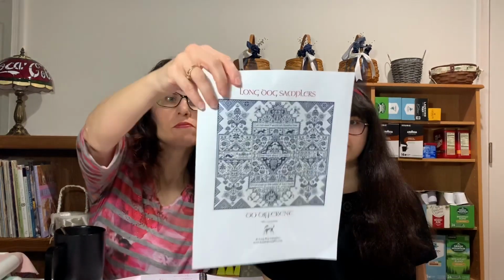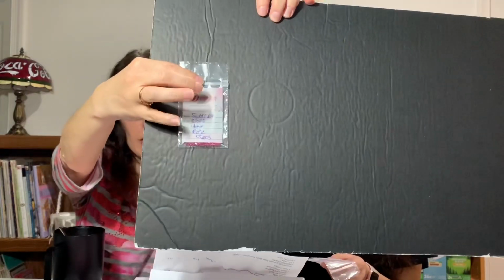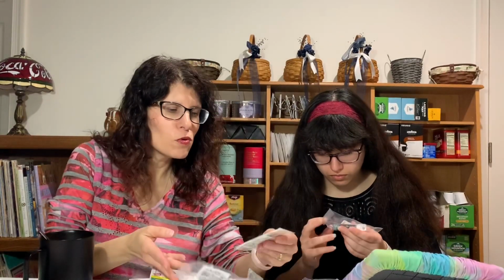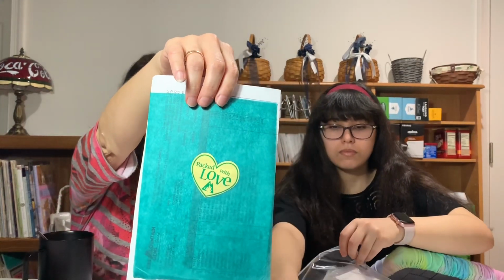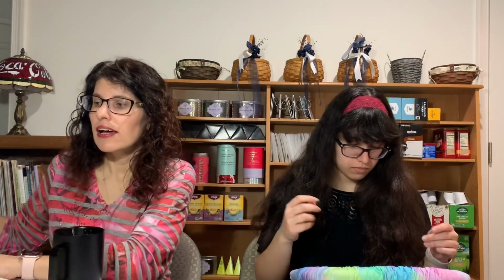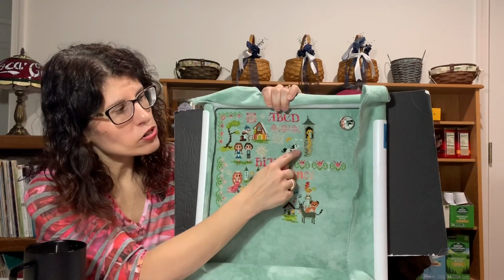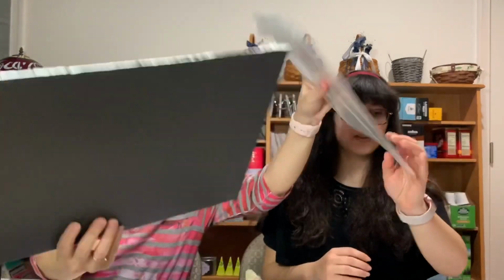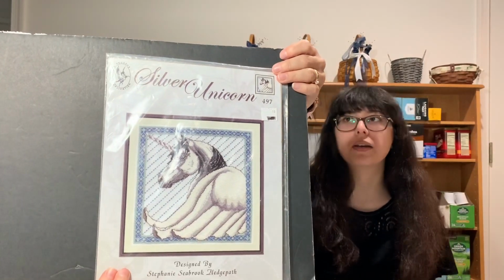Flosstube #4 Meet the Pups